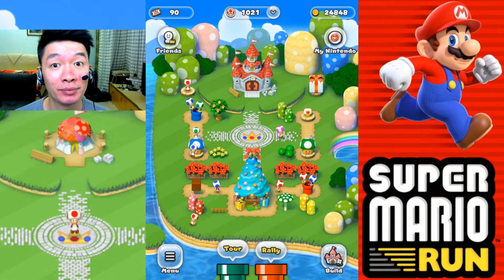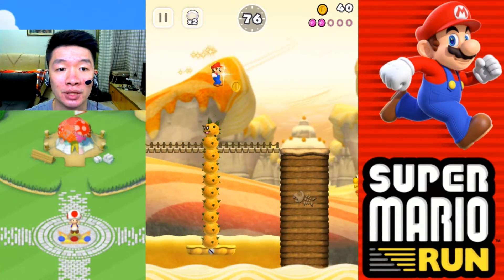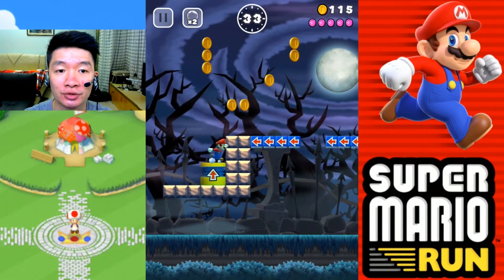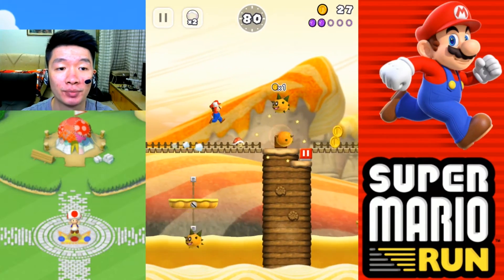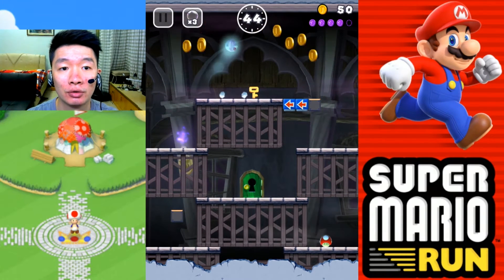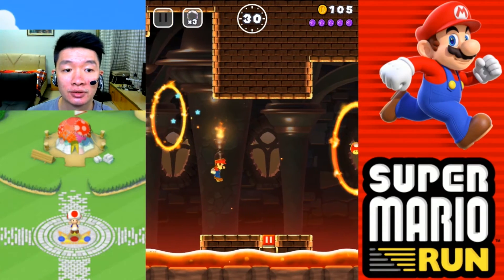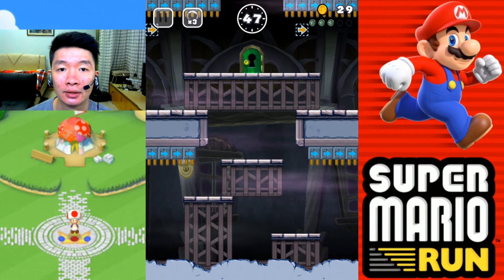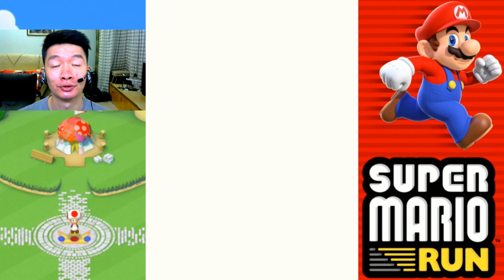Super Mario Run | Christmas Decoration Update + World 5 Colored Coins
A new kind of Mario game that you can play with one hand.

In this game, Mario constantly moves forward through the courses while you use a variety of jumps to navigate. Mario will behave differently depending on the timing of your taps, so it's up to you to show off particularly smooth moves, gather coins, and reach the goal.

*Internet connectivity required to play. Data charges may apply.

■ World Tour
Run and jump with style to rescue Princess Peach from Bowser’s clutches!

Travel through plains, caverns, Ghost Houses, airships, castles, and more...

Clear 6 worlds filled with 24 brand-new courses designed for one-handed play!

*Access to all 6 Worlds subject to purchase.

■ Toad Rally
Show off Mario’s stylish moves, compete against your friends and challenge people from all over the world.

A challenge mode where the competition differs each time you play.

Compete against the stylish moves of other players for the highest score as you gather coins and get cheered on by a crowd of Toads. If you’re impressive enough, the Toads may even come live in your kingdom.

You can also perform stylish moves to fill up your gauge and launch into Coin Rush!

*In order to play Toad Rally, you will need Rally Tickets that you can acquire in a variety of ways, such as clearing worlds or through bonus games in your kingdom.

■ Kingdom Builder
Gather coins and Toads to build your very own kingdom.

Create your unique kingdom with buildings and decorations that you acquire with the help of Toads gathered in Toad Rally.

There are over 100 kinds of items in the Kingdom Builder feature!

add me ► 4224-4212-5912